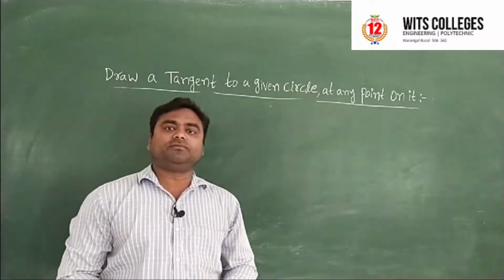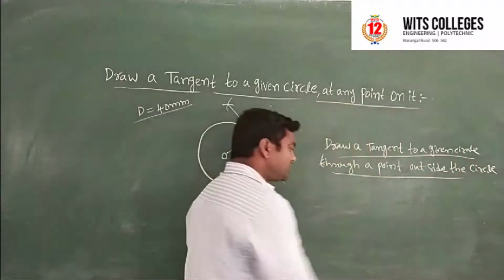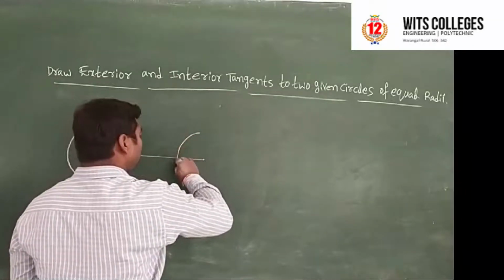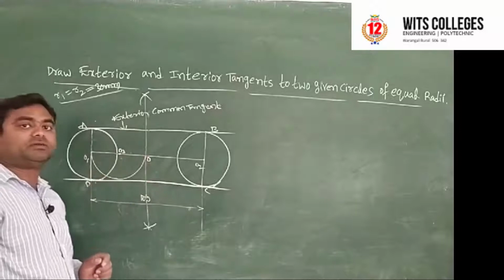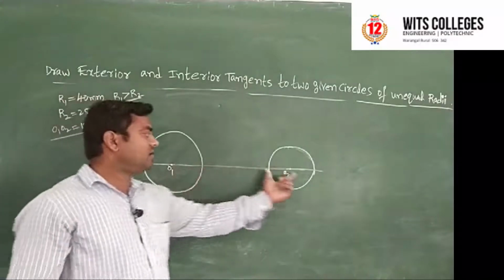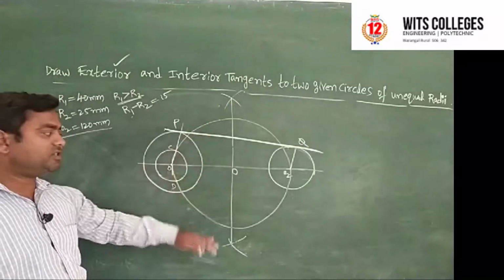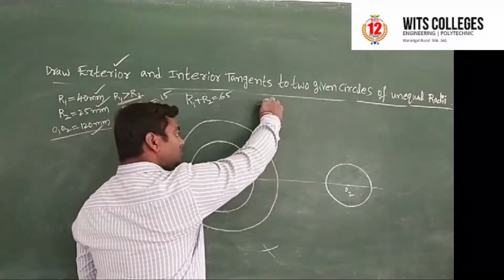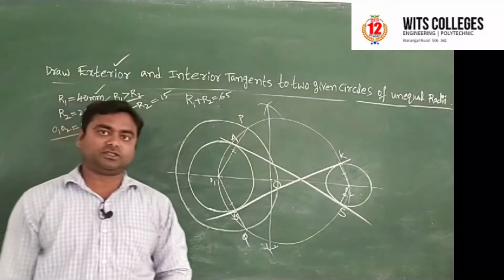Engineering Graphics // WITS CONECT // Geometrical Construction (Exterior and Interior Tangents)